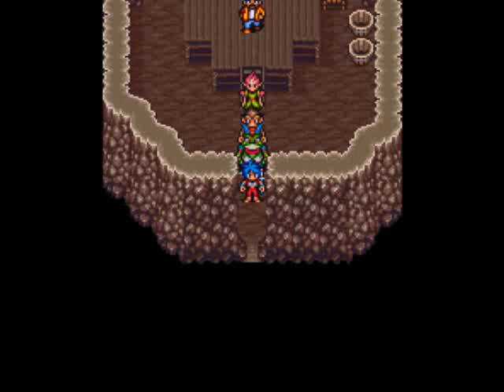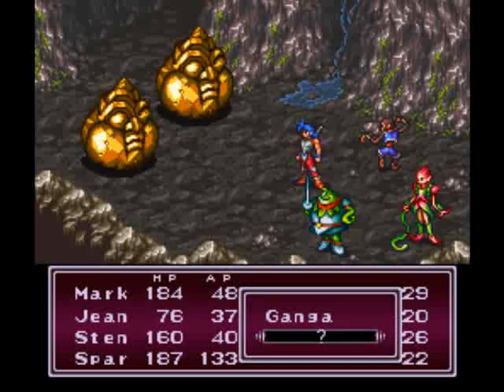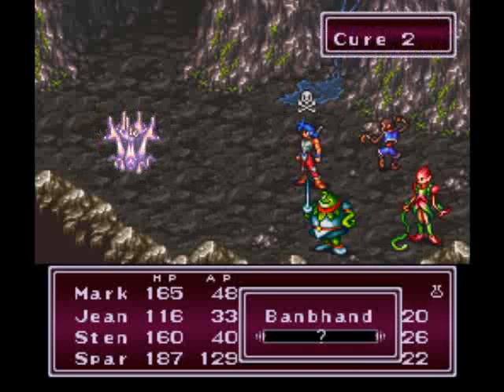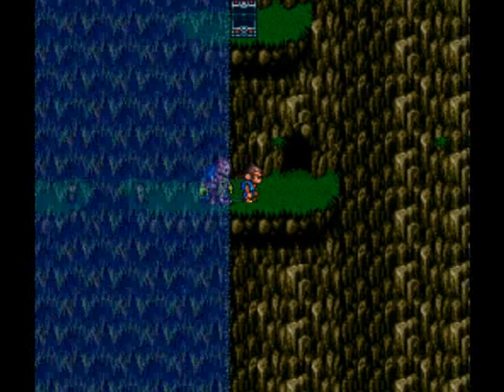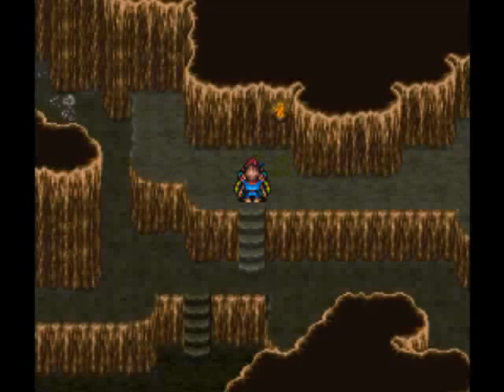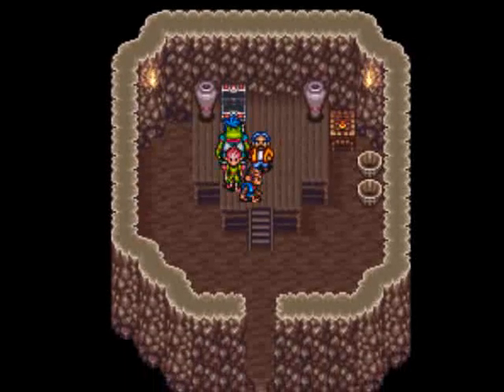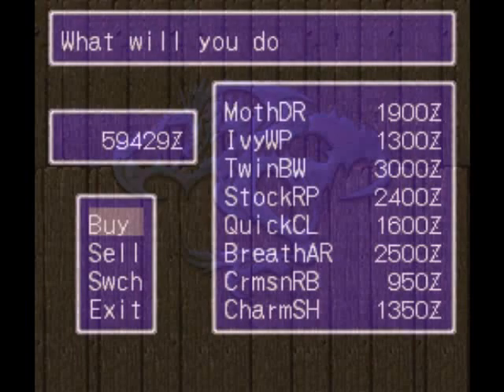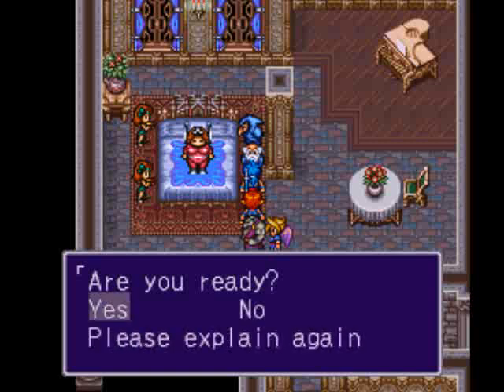Let's Play Breath of Fire II! 32: I'm on Shrooms.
We climb Mt. Mauri to find a specific mushroom to help us in giving the Queen her new diet and exercise plan, and are gifted with a mirror. Instead of just helping us look pretty, it's going to allow us access in and out of the Queens... ugh.. body.. as we attempt to destroy the fatties inside, and cure the fatty outside.